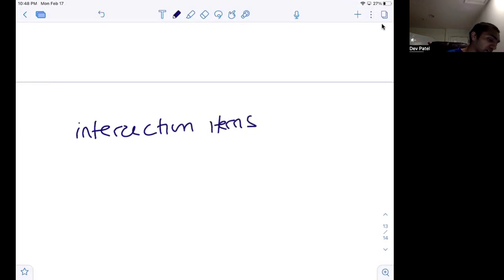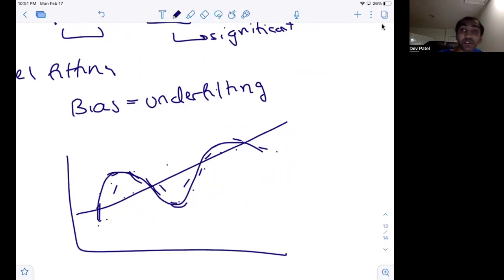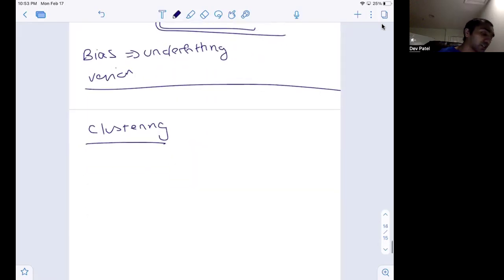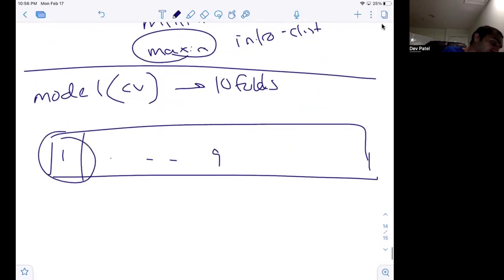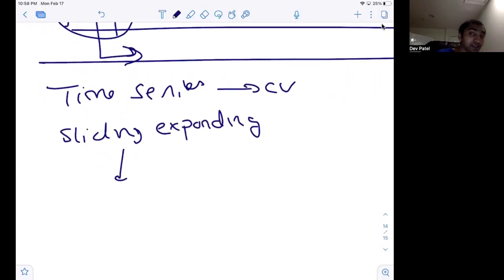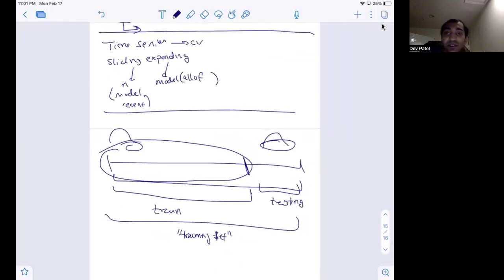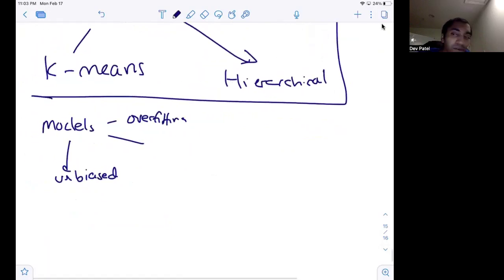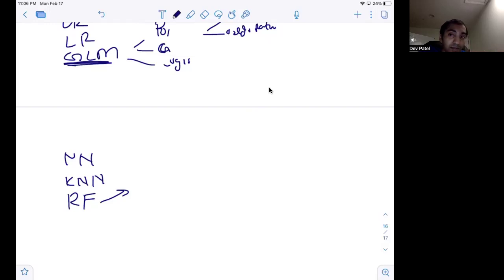Bias and Variance